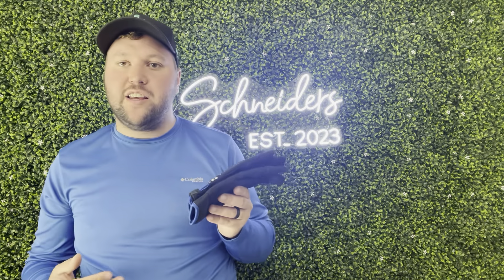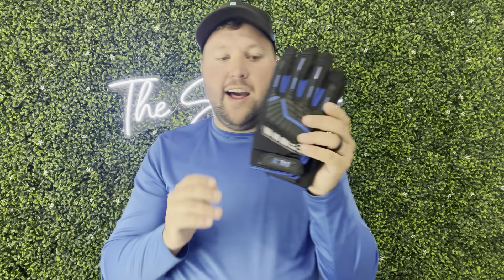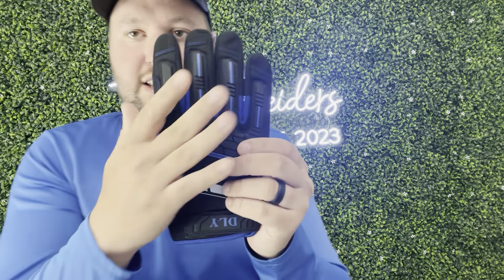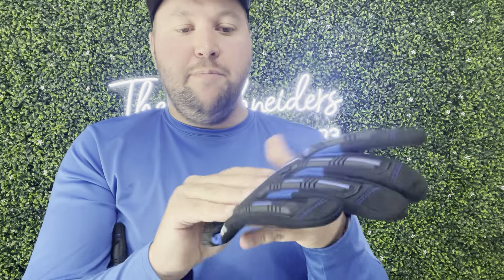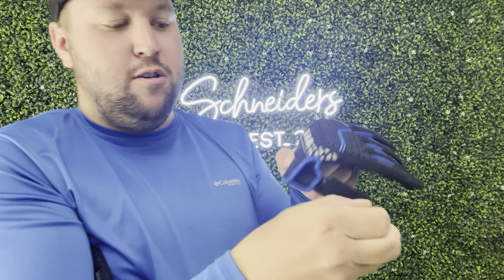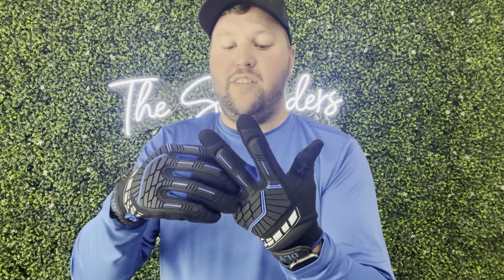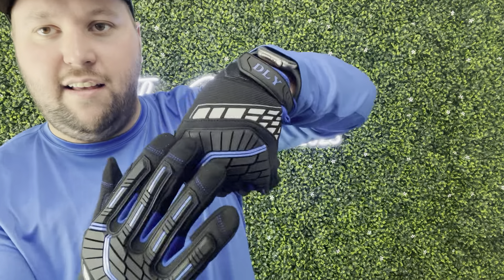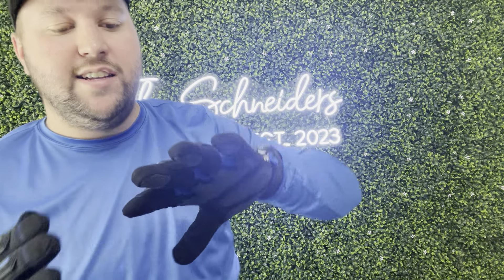Heavy Duty Work Gloves | Honest Review